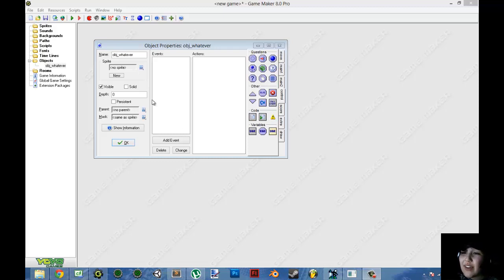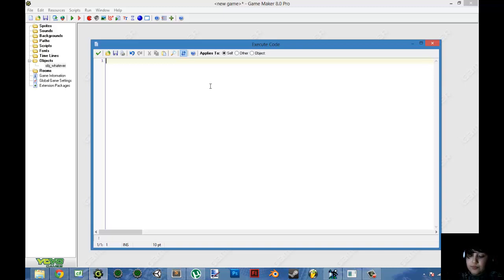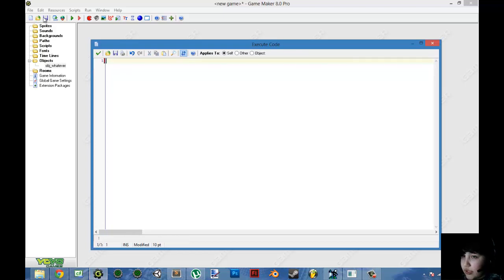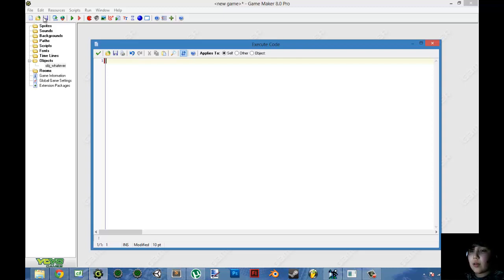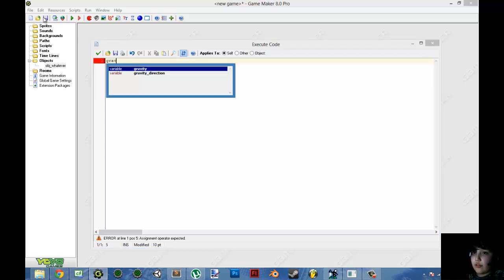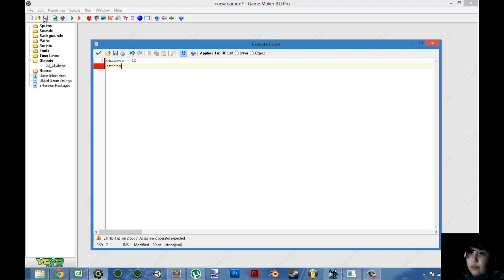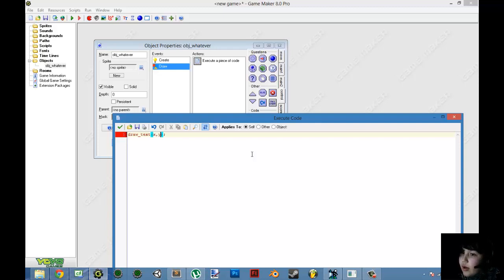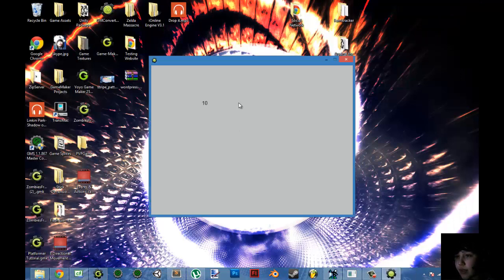Beginner's GML Tutorial: Variables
In this video I will be showing you how to create variables in Game Maker